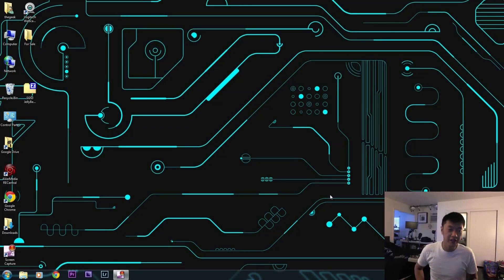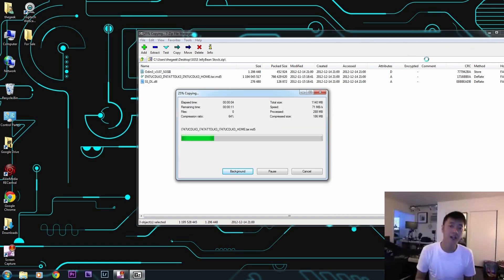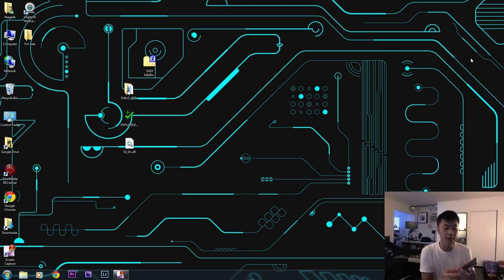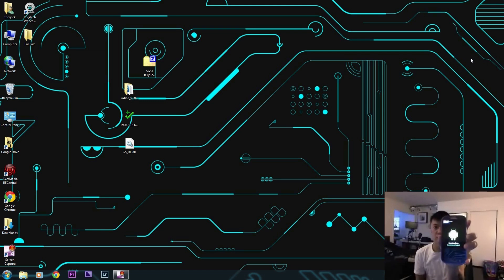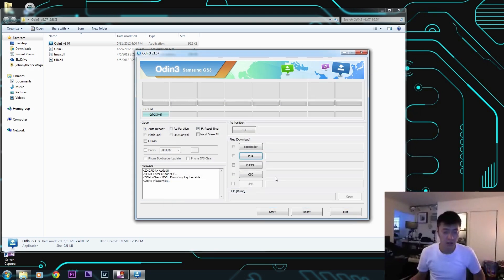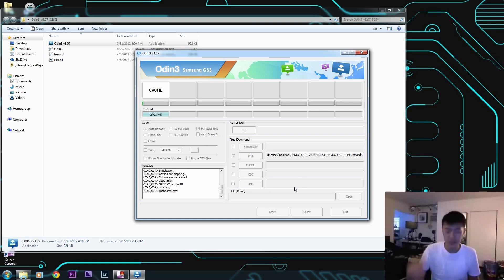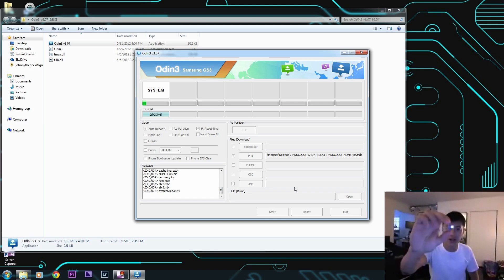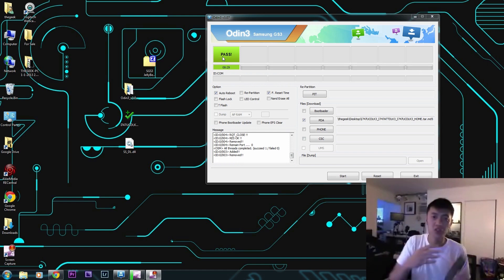Flash Stock Jelly Bean ROM and UnRoot Samsung Galaxy S3 AT&T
This is part 3 of my SGS3 series. I have to mention that the Jib device I mentioned in the video is not called a jib. It is called a Jig and I have a link to buy it